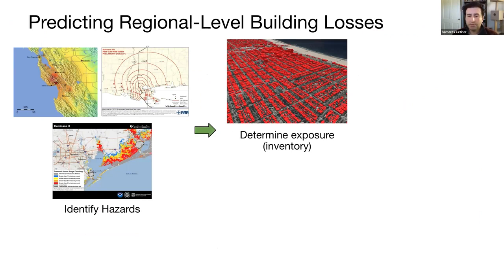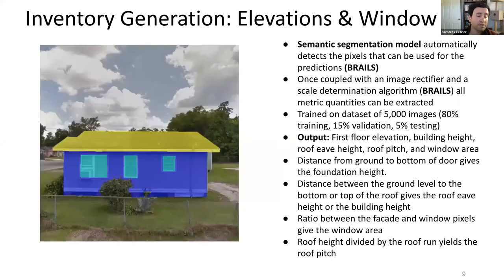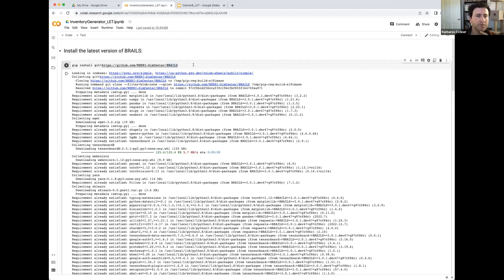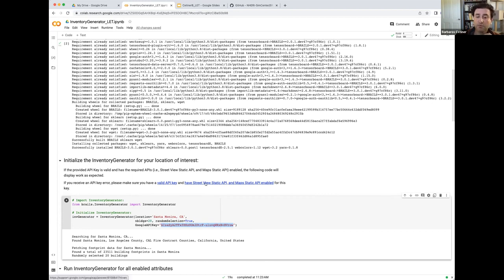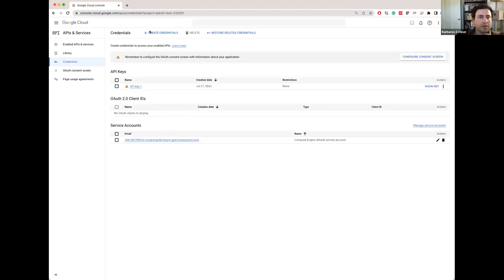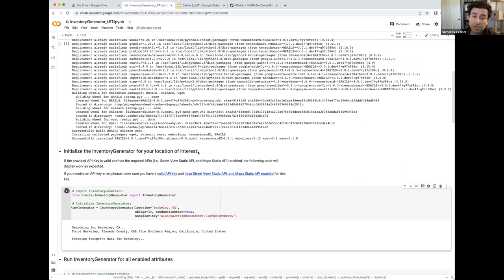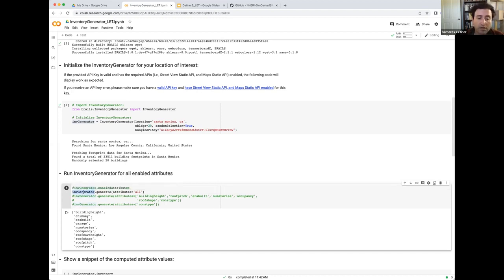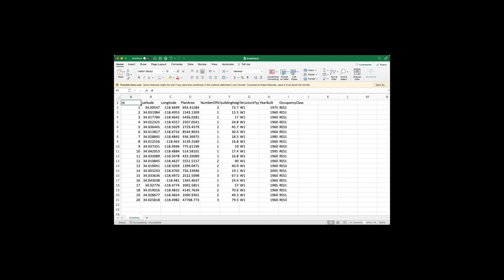Regional-Level Building Inventory Generation for Natural Hazards Studies Using BRAILS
Dr. Barbaros Cetiner | January 27, 2023

Estimating regional-level building and infrastructure losses due to potential natural hazard events is crucial to decision-making for effective hazard mitigation planning and disaster response. The quality of the building inventory used in these analyses is one of the primary determinants of the fidelity of these assessments. In many parts of the world, the inventory data required for estimating losses due to natural hazards is unavailable or offered in aggregations, e.g., at the census tract level. Recent advancements in AI and the abundance of publicly available imagery enable a new generation of methods to infer features of buildings and other assets in the built environment. These methods are constantly improving in their accuracy and efficiency and promise to soon provide features of individual structures at a level sufficient for high-resolution regional loss simulations. In this session, the steps to develop building-level inventory data will be illustrated using SimCenter’s AI-based BRAILS tool for a city-level application. A hands-on demonstration of the tool will be performed to infer a set of building attributes over a smaller region; then this inventory will be used in SimCenter’s R2D Tool to predict potential losses due to a hurricane event. This session is intended for anyone interested in natural hazards studies. Prior experience with SimCenter tools is not required. Basic knowledge of Python is beneficial for ease in repeating the hands-on demonstration. About the presenter: Barbaros Cetiner is a post-doctoral researcher at UC Berkeley. His research interests are in Natural Hazards Engineering, Computer Vision, and Artificial Intelligence. "Live Expert Tips" with the NHERI SimCenter is a virtual event that touches on diverse aspects of simulation and modeling in Natural Hazards Engineering. In each session, a technical example will demonstrate features of SimCenter Tools relevant to research in natural hazards and the built environment.